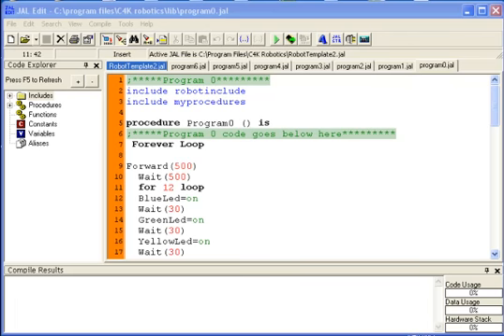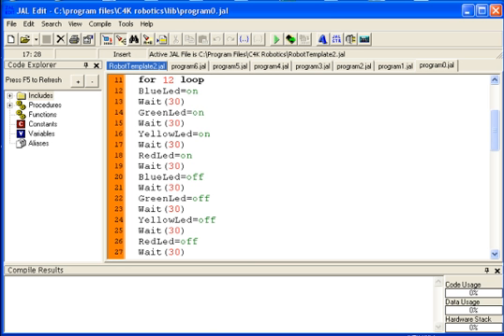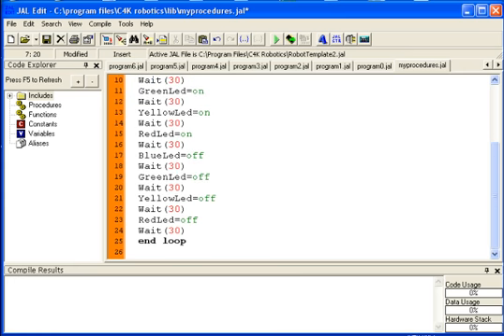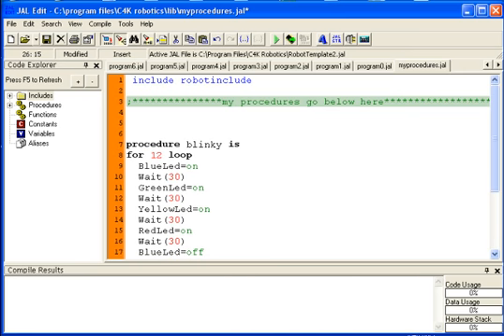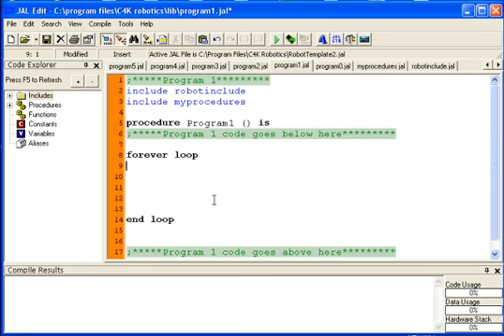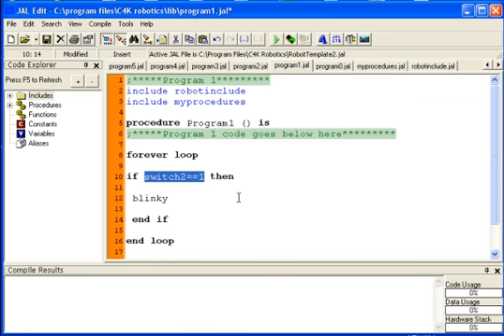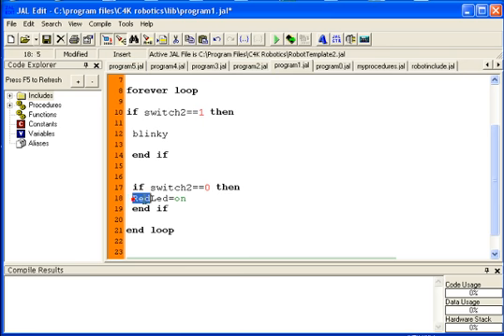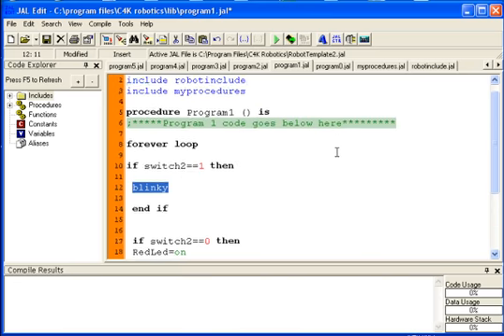College 4 Kids Advanced Programming